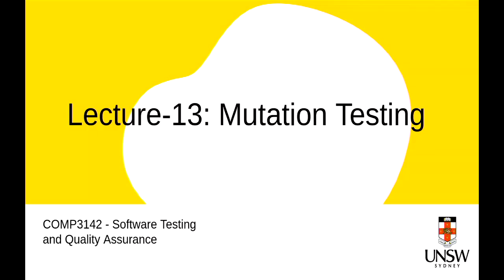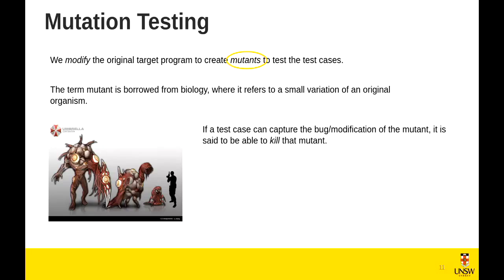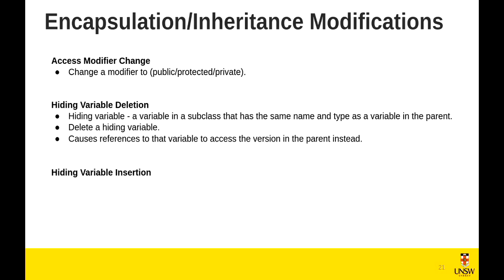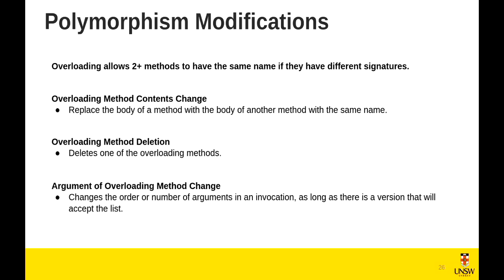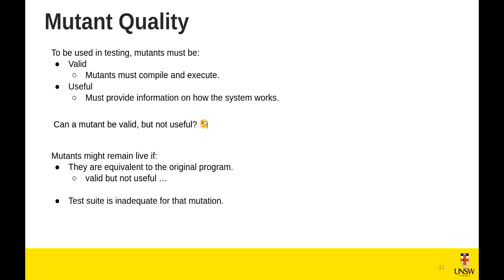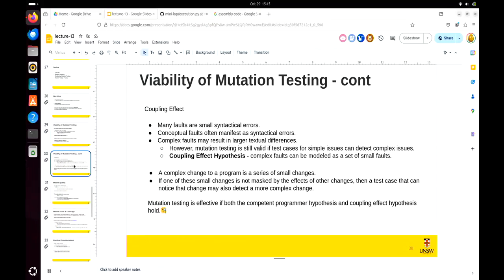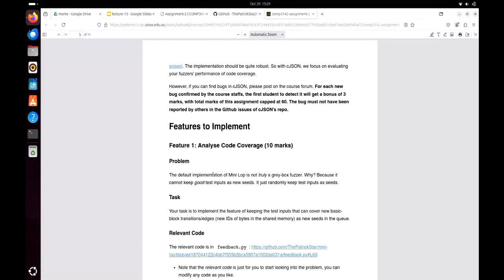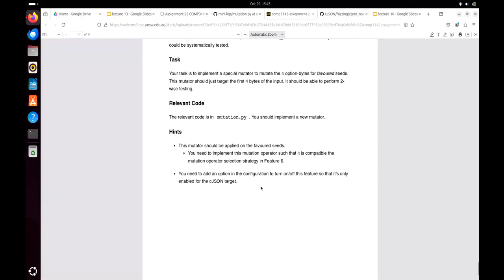COMP3142 24T3 Week 8 Lecture 1 (Mutation Testing)